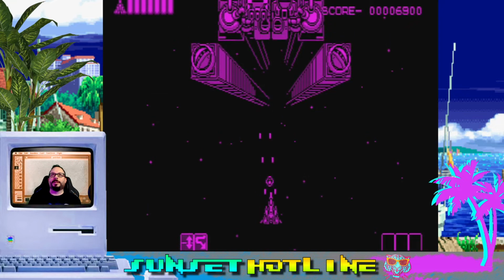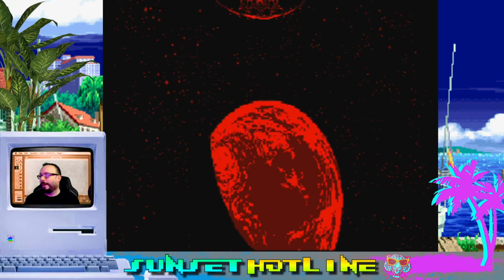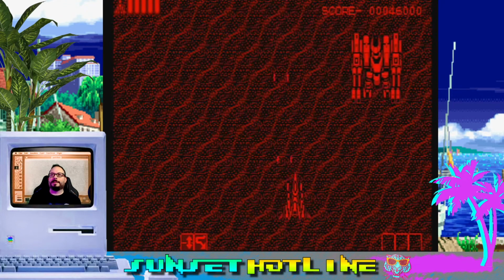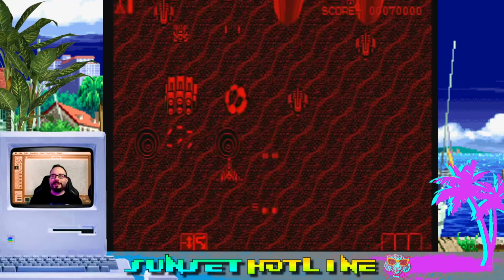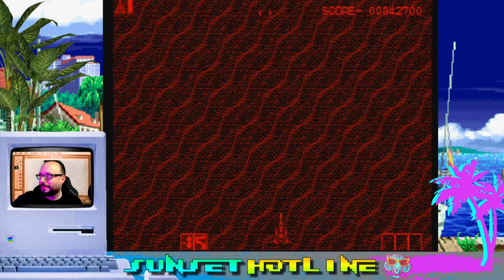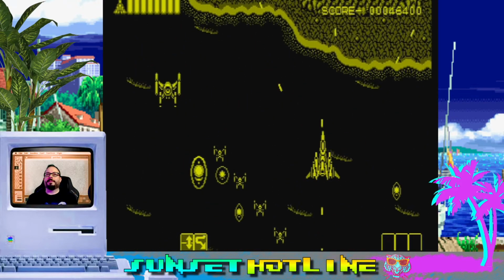Vertical Force the dual layer Shoot Em Up / SHMUP on Virtual Boy - REAL Hardware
This is Vertical Force the SHMUP / Shoot Em Up for Virtual Boy. This is a consolized Virtual Boy and is captured using VGA.

WELCOME TO THE NEXT LEVEL! KEEP IT RETRO!!

My album Blue Crush the 10 Track Album CD Release is Available NOW